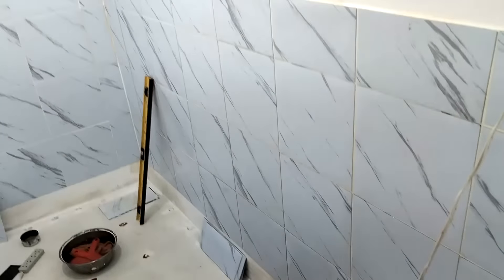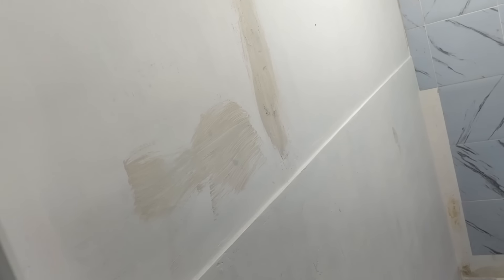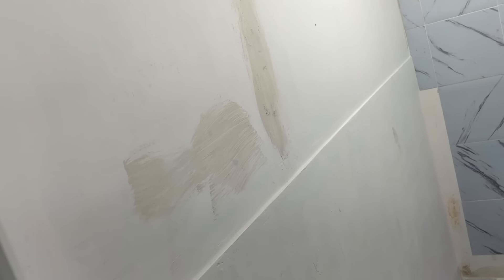V559 - FOREIGNER BUILDING A CHEAP HOUSE IN THE PHILIPPINES - NOT ALL IS WORK - THE GARCIA FAMILY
Foreigner building a cheap house in the Philippines, not all is work, The Garcia Family,  vinyl tiles, peel and stick tiles, DIY, retiring in paradise, A successful story of a foreigner and a Filipina relationship, Building a house in Dipolog Mindanao Philippines, building a house in the Philippines, retiring in the Philippines, Enjoy!

FOR LAND AND HOUSE PLAN INFO AND COSTS, PLEASE CHECK OUR PLAYLIST "BUILDING OUR NEW HOME" and watch Vlog 272, THANK YOU.

-Highly recommended: No more brownout with the Bluetti Power Station EB3A 600W
-Highly recommended: No more brownout with the Bluetti Power Station EB70 1000W

MUSIC (intro) composed and generated with "Music maker Magix" by Joe Garcia
All songs in this video are NOT ORIGINAL tracks, if any, there are from external sources and out of our control.

KW Foreigner building a cheap house in the Philippines, not all is work, The Garcia Family, vinyl tiles, peel and stick tiles, DIY, retiring in paradise, A successful story of a foreigner and a Filipina relationship, Building a house in Dipolog Mindanao Philippines, building a house in the Philippines, retiring in the Philippines,